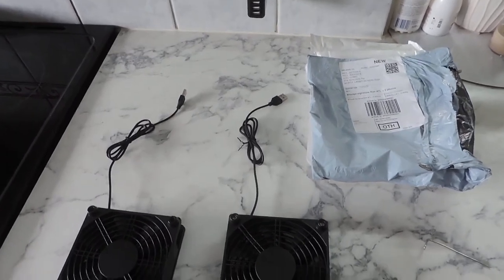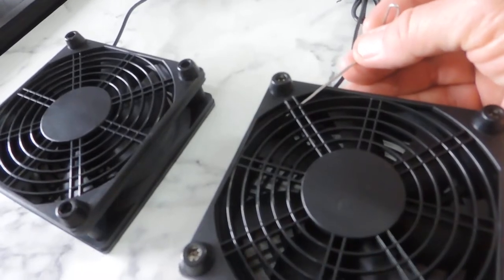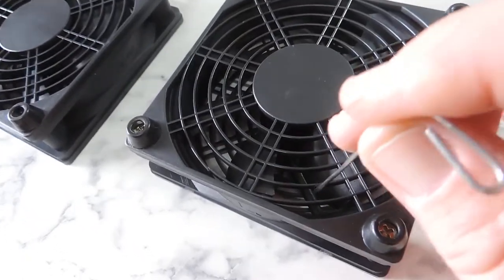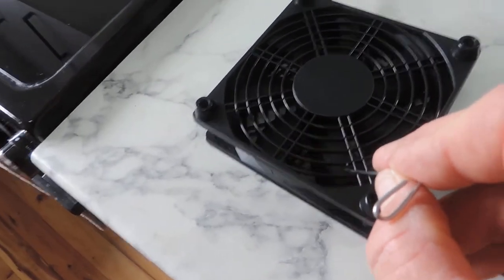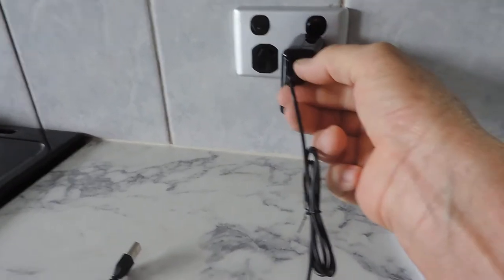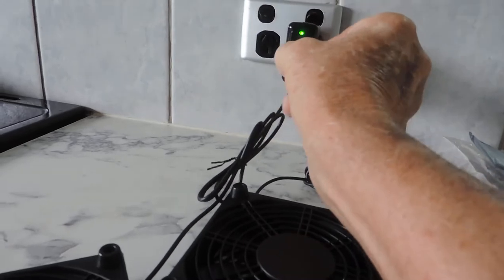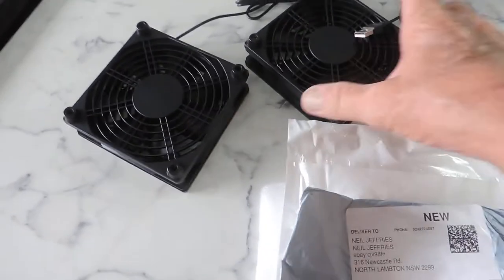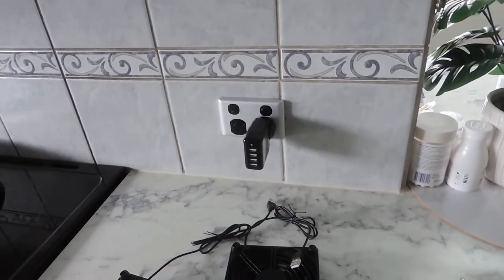Damaged Router cooling fans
Fans arrived damaged and broken